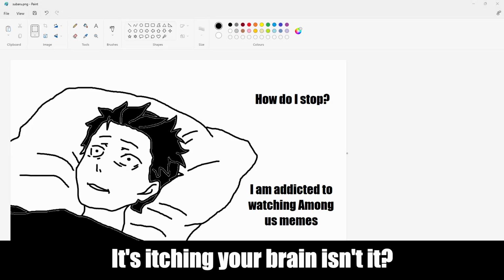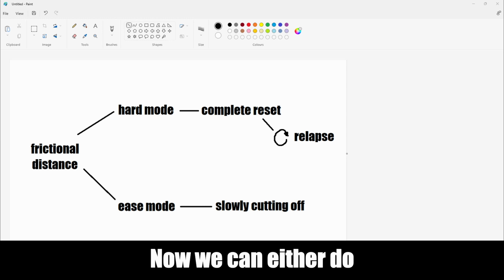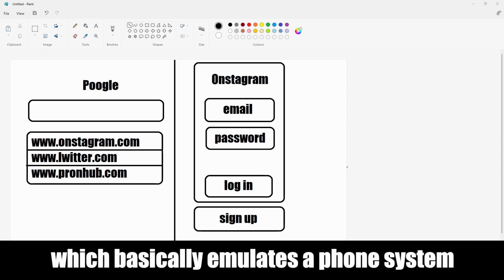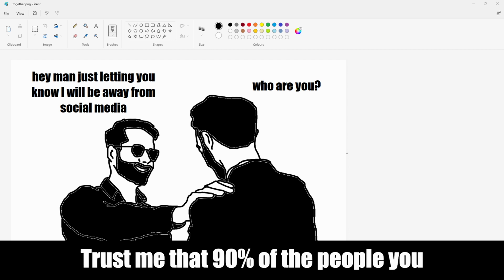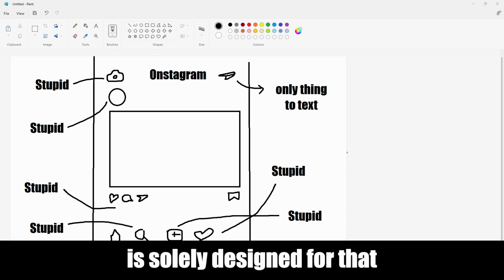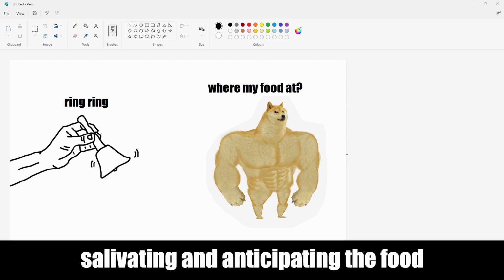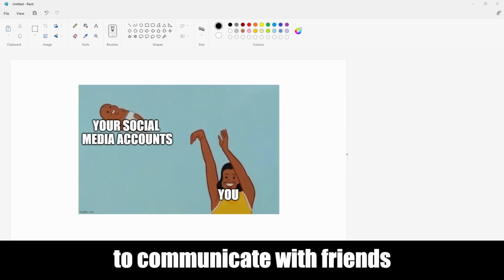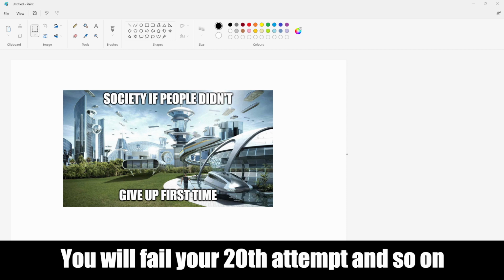Easiest Step-By-Step Guide To Quit Social Media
You are just tired of your social media addiction. Well I will show you my actual practical guide that helped me quit my addiction.

Using MS Paint to explain everything. That's basically it really.
Otherwise I will insult you even more in my videos :)

Any video at the end that is not available is still in production. Unfortunately our production team has limited budget due to only 1 person, but no problemo it will soon be available for you to watch my friend :D